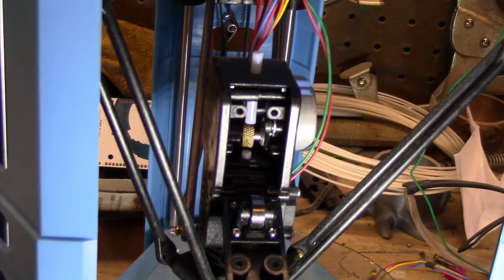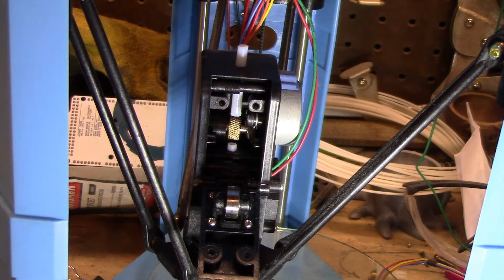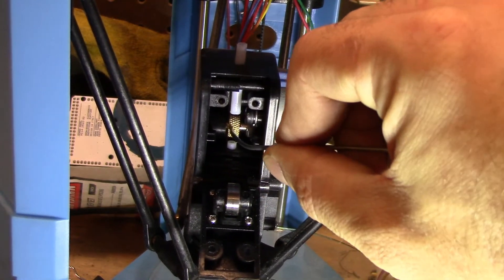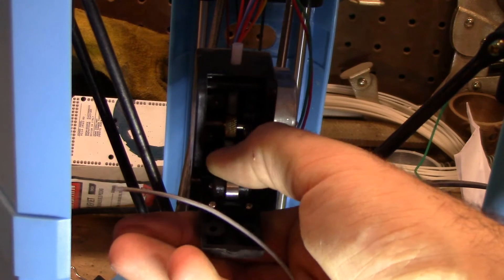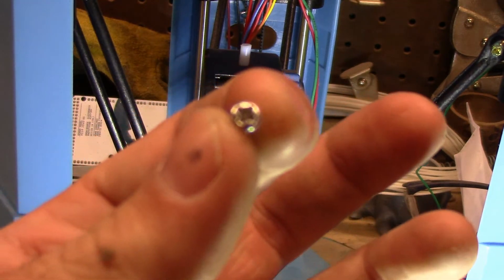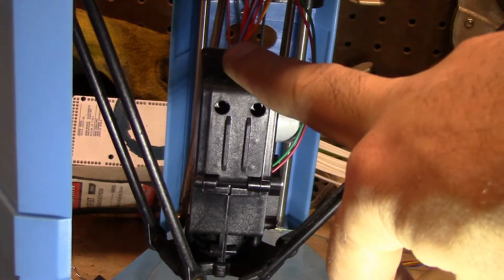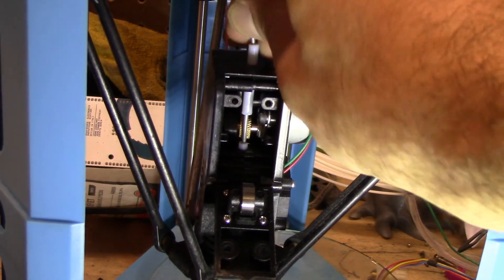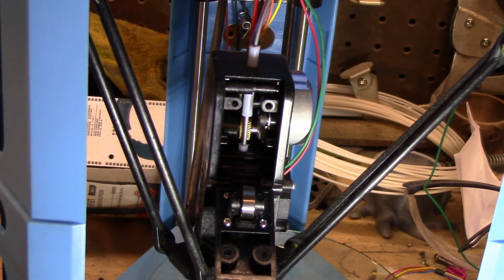101hero hotend common problems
the most common issues with the 101hero hotend/extruder. and what to look for